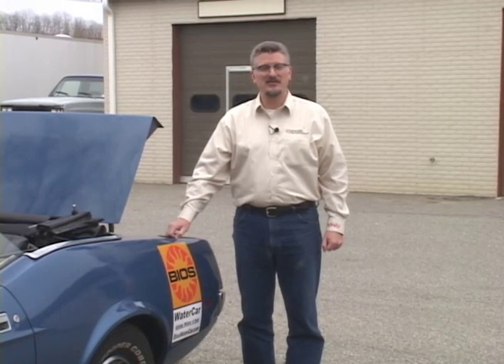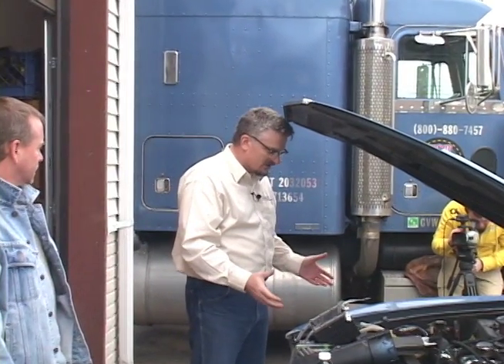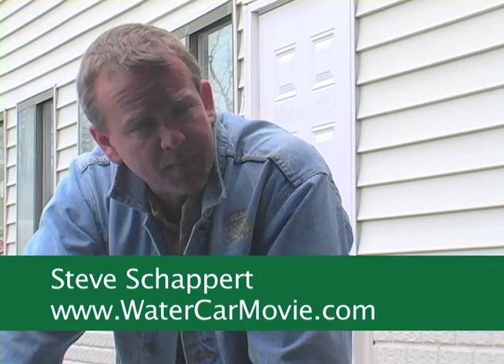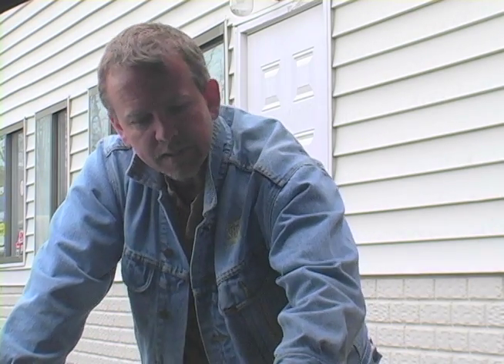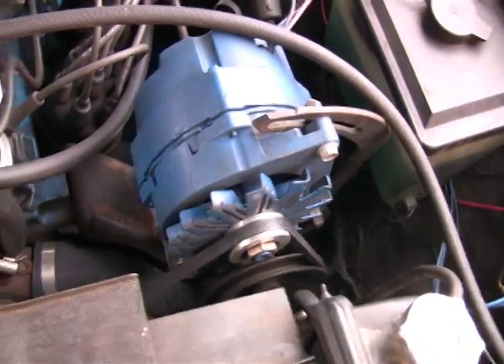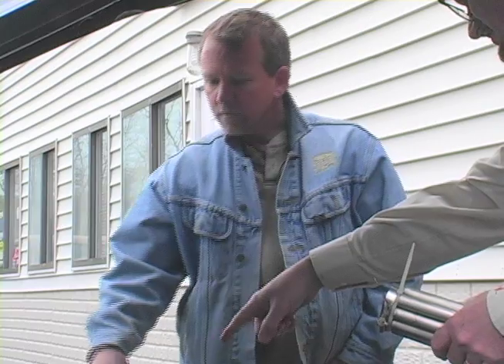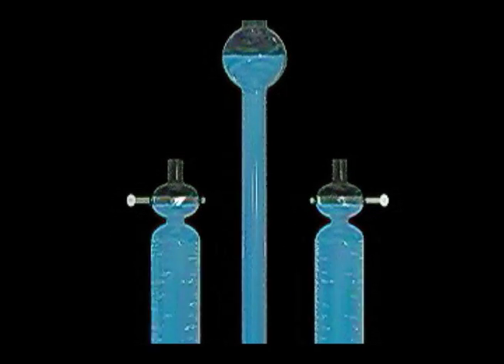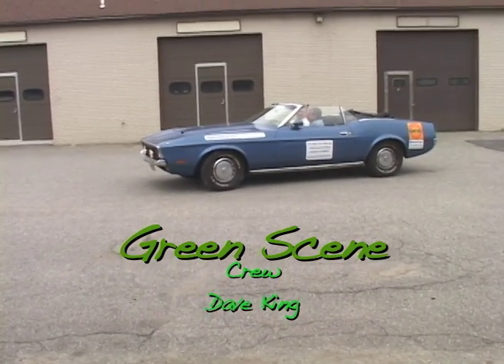Green Scene with Hans Hartman, The Water Car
We visit with Steve Schappert to learn more about his 1972 Mustang that he has converted into a Hydrogen Hybrid Automobile.